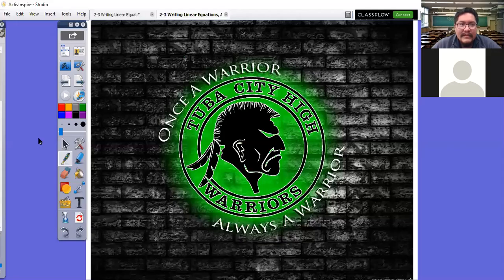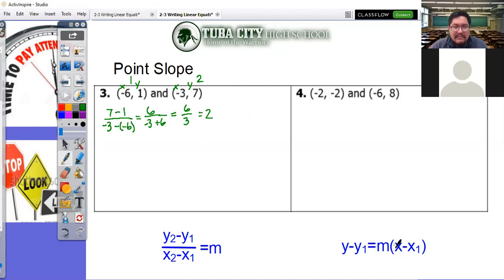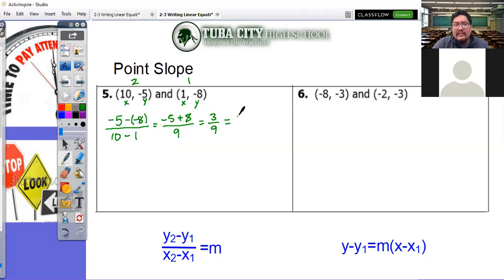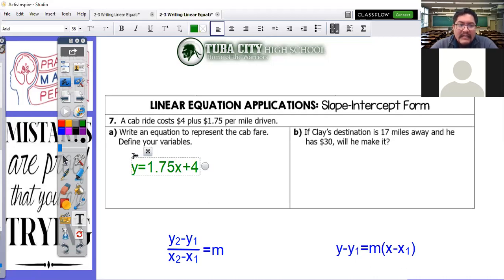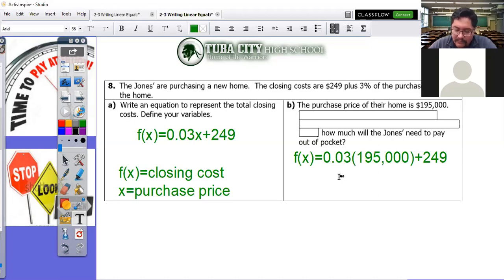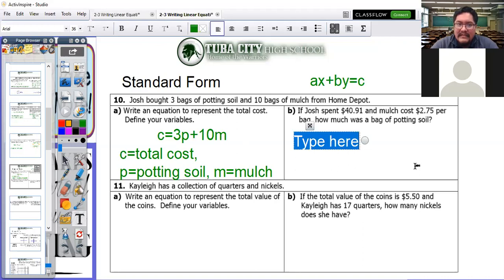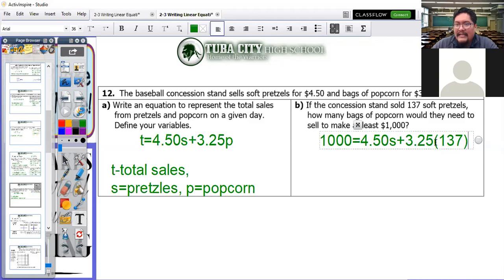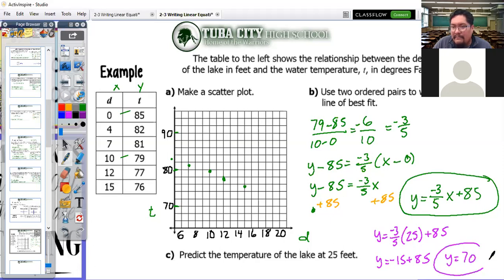2 16 2021 Writing Linear Equations